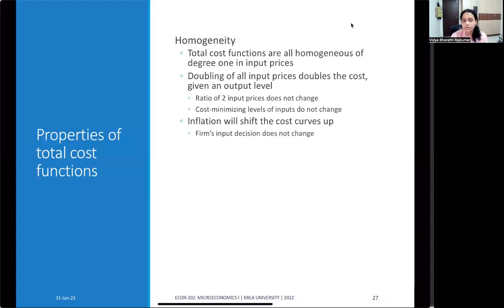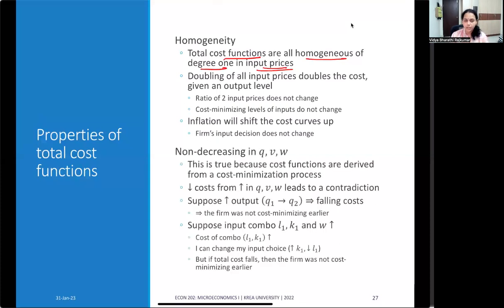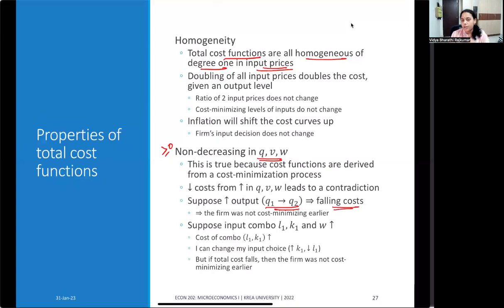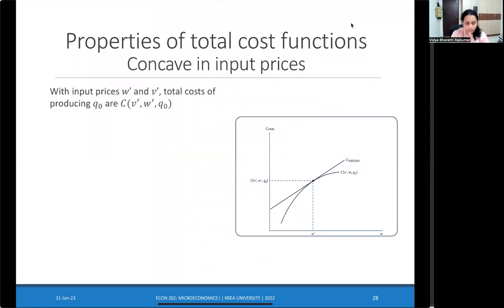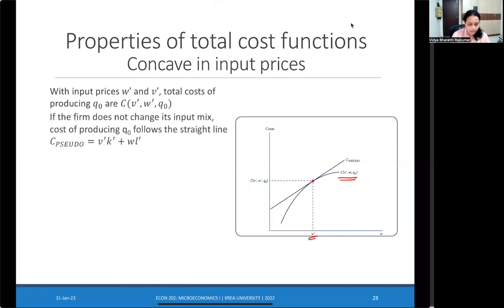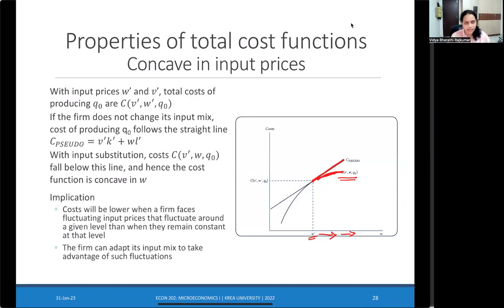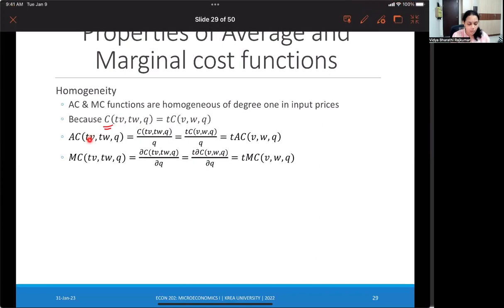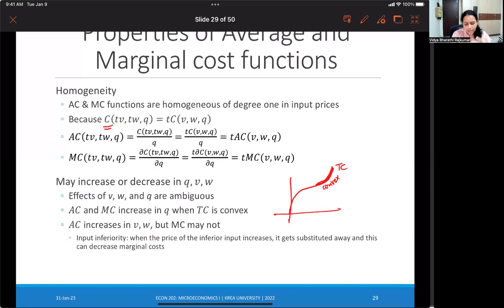06 - Cost functions: Properties